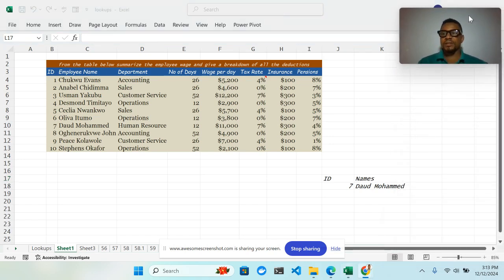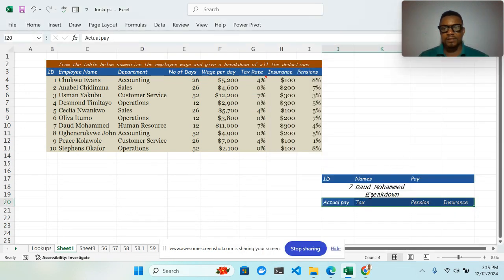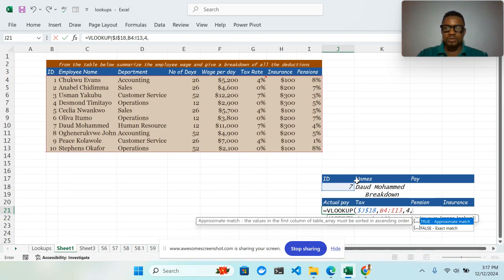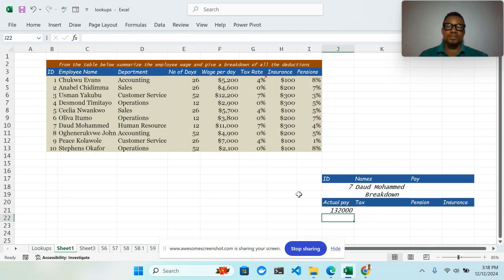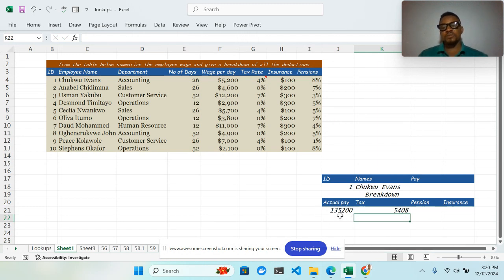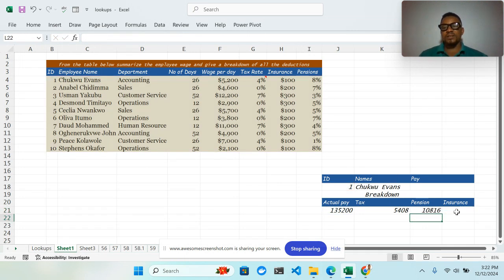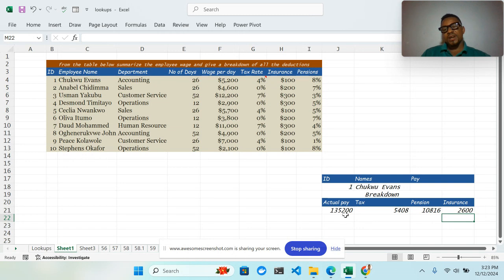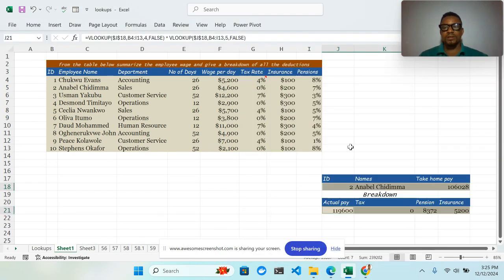VLOOKUP(follow up video 2)